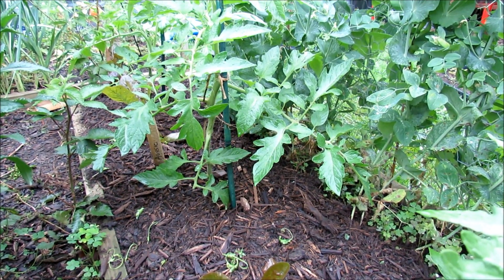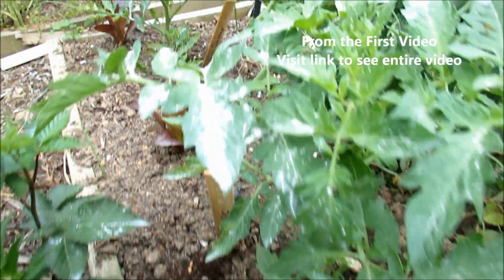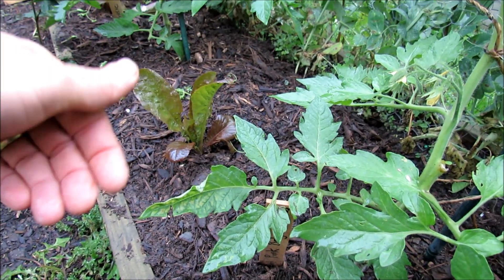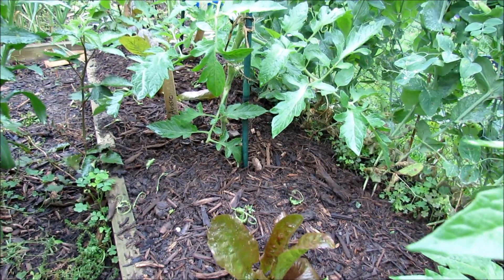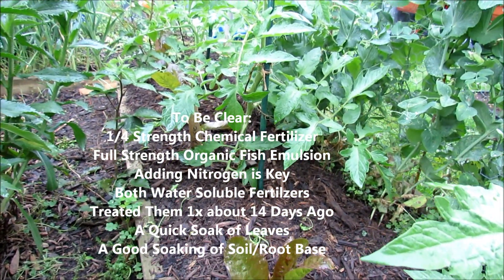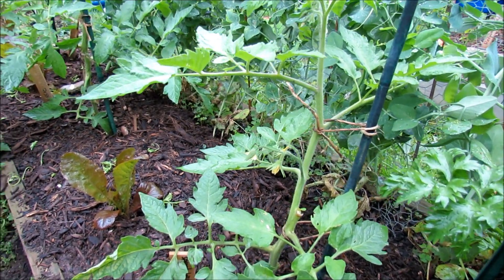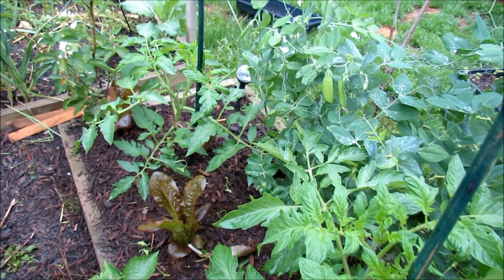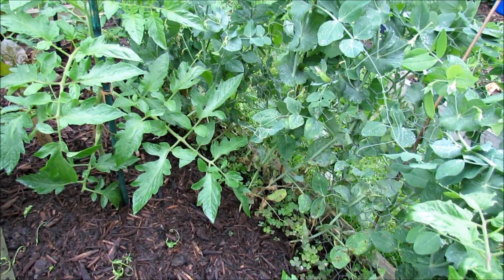Yellow Mottled Tomato Leaves a Nitrogen Issue Part 2 of 2: Two Weeks Later & the Plants are Cured!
This is the follow up of a 2 part video. The yellow mottled leaves are no longer an issue. The problem was solved by adding nitrogen and NOT over loving your plants with too much fertilizer. The issue was bagged manure and humus that was not full composted. It competed for nitrogen with the tomato plants. The first video has all the details.